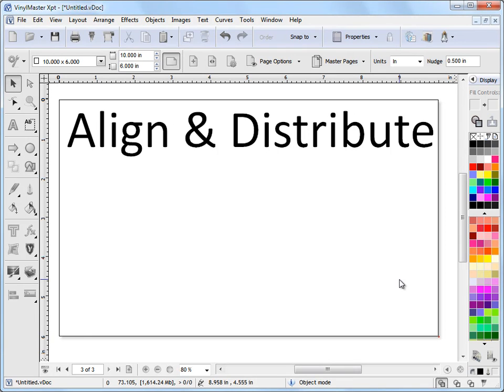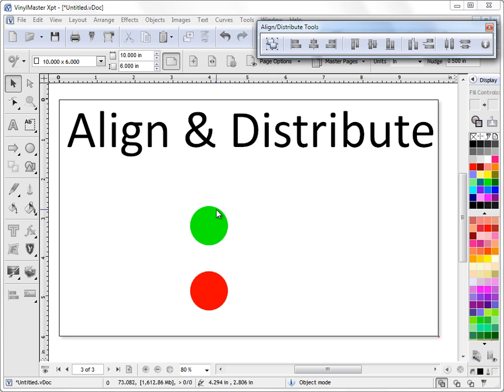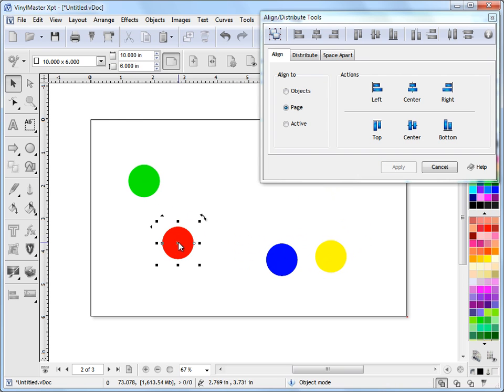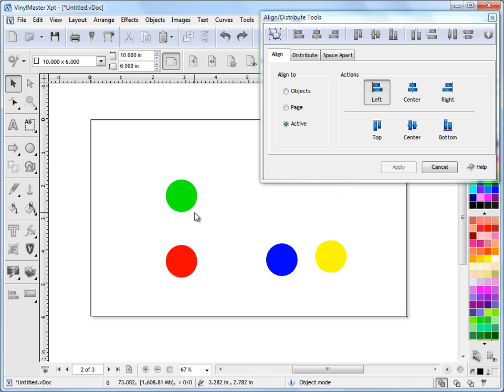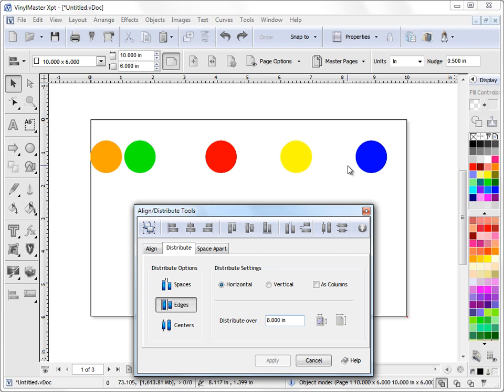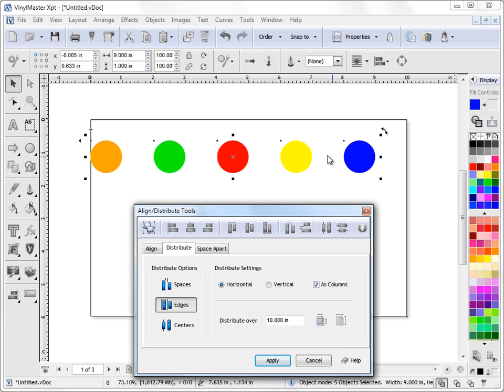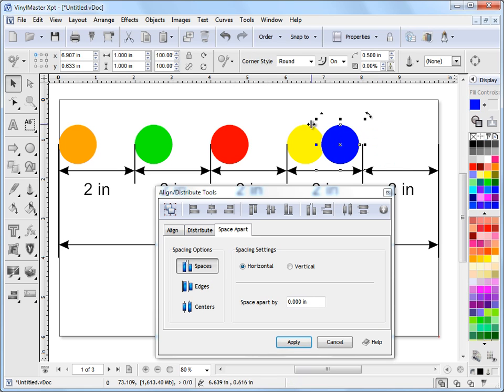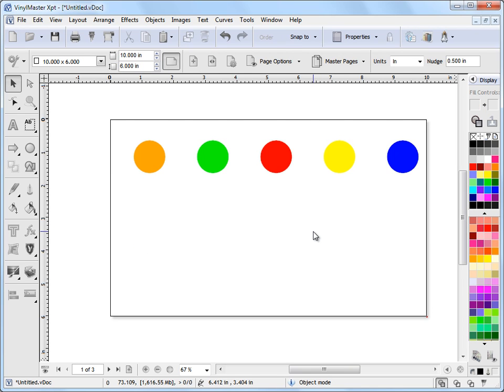Working With Align and Distribute in VinylMaster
Where and how to work with Align and Distribute in VinylMaster